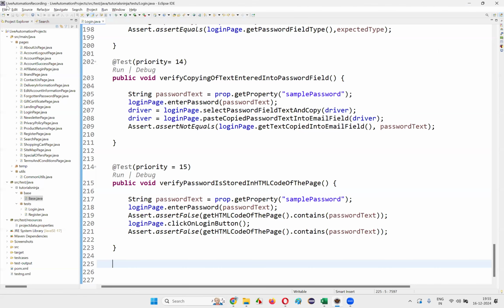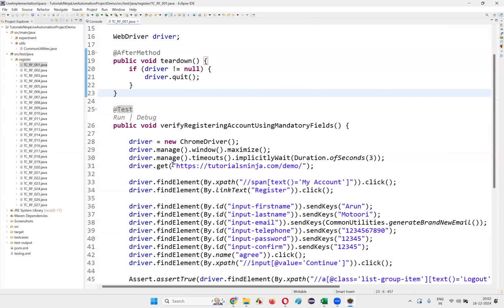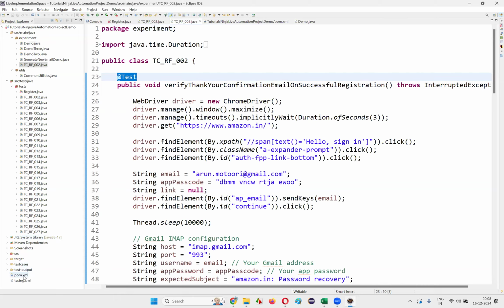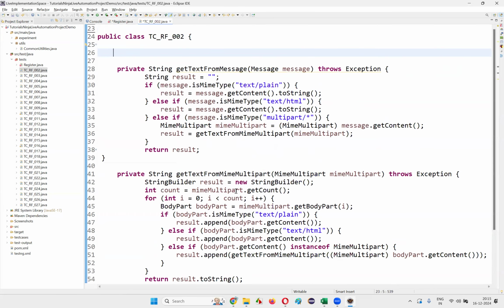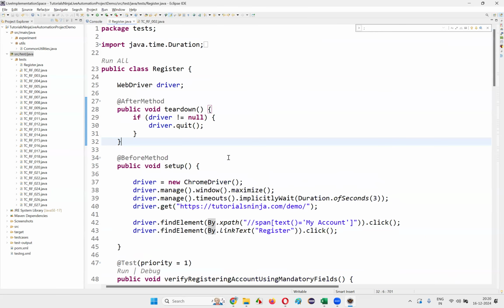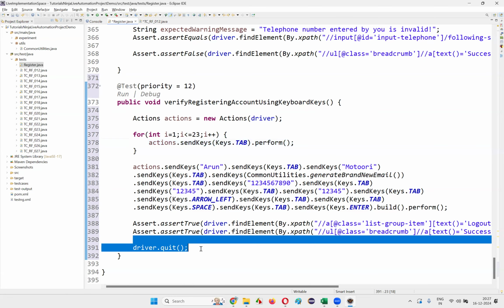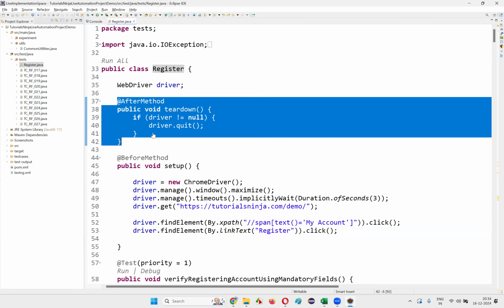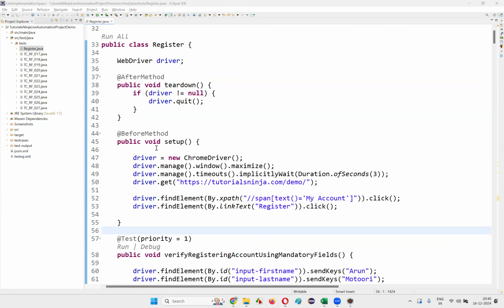Your First Selenium Java Automation Project (Full Course - Session 23)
In this session, we’ll continue building your first Selenium Java automation project, focusing on advanced automation techniques, improving code maintainability, and implementing reusable methods for real-world scenarios.

What you’ll learn in this session:

Optimizing your Selenium Java project structure

Writing reusable and maintainable test methods

Handling complex web elements efficiently

Managing test data for scalable automation

Best practices for professional Selenium automation

This video is part of the Selenium with Java Full Course, a hands-on series designed to take you from beginner to advanced automation testing with Java and Selenium.